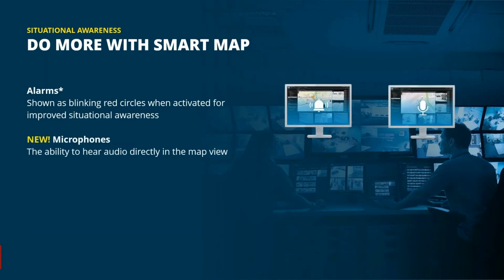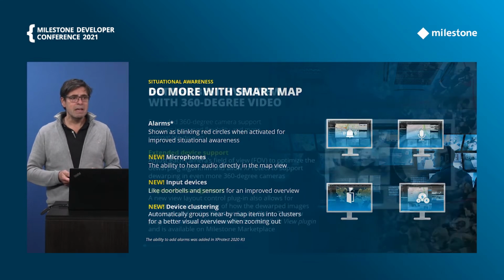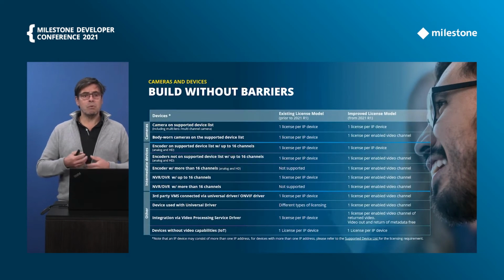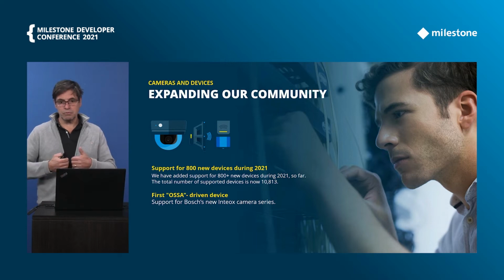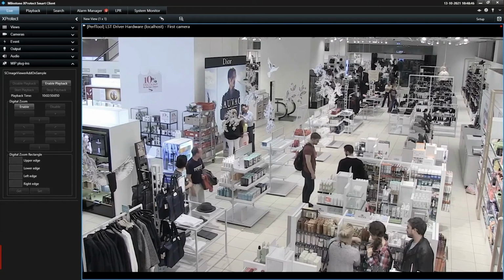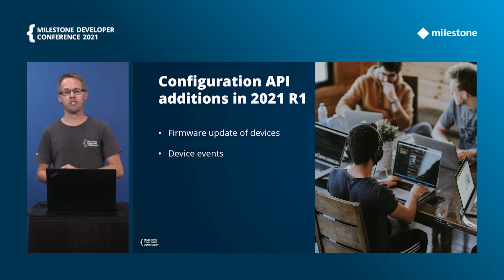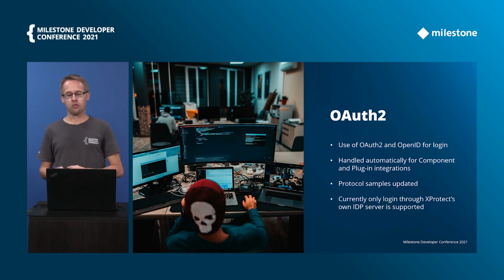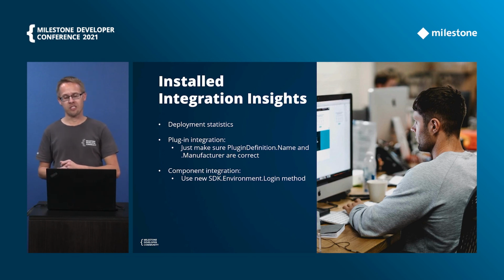Milestone Developer Conference 2021 - Make the most of the Open Platform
Speakers:
- Peter Posselt Vergmann, Senior Engineering Manager, MIP SDK at Milestone Systems
- Jan Lindeberg, Senior Product Manager at Milestone Systems
The aim of this session is to enlighten and empower the Milestone Developer Community to leverage the latest additions to the Milestone Open Platform.

Join this session to get an overview of new features and capabilities added to the Milestone XProtect VMS products and the MIP SDK during 2021, including the recent 2021 R2 release.